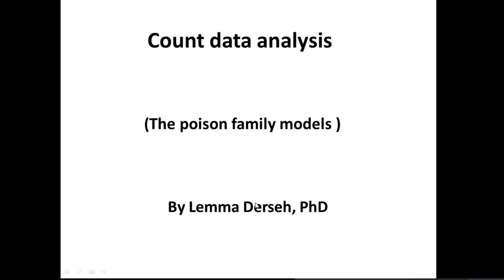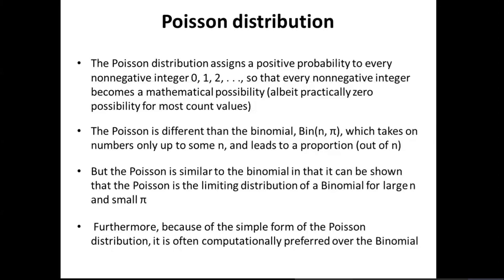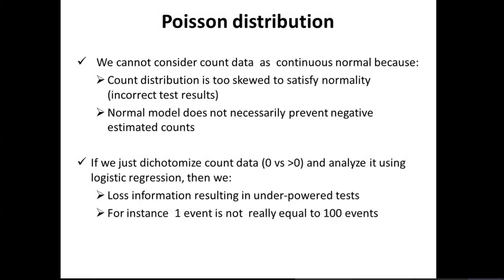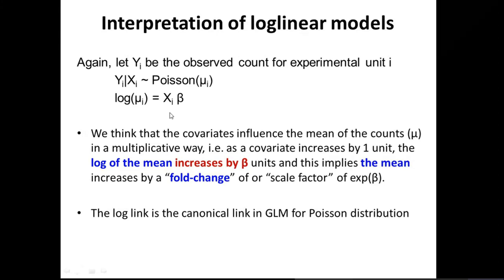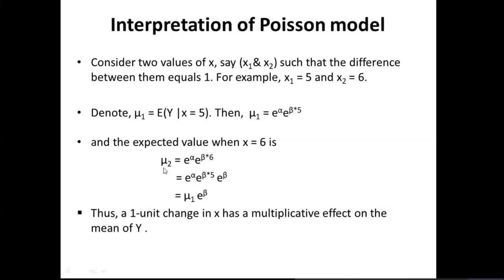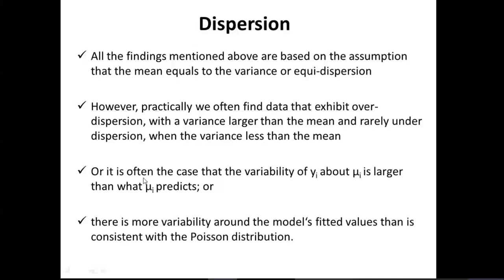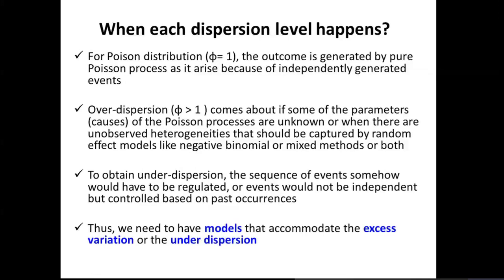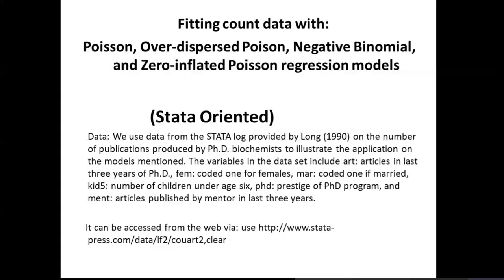Count Data Analysis Poisson Regression I